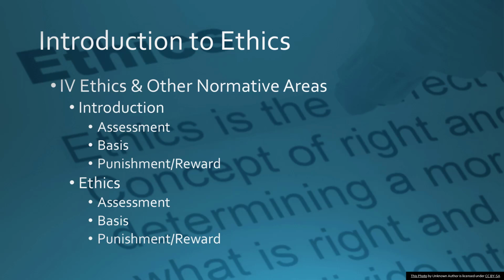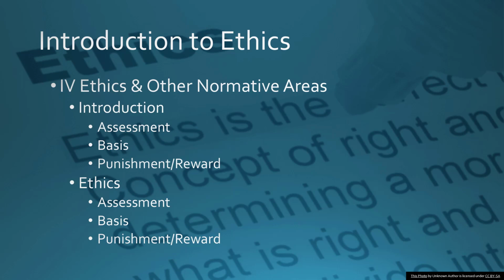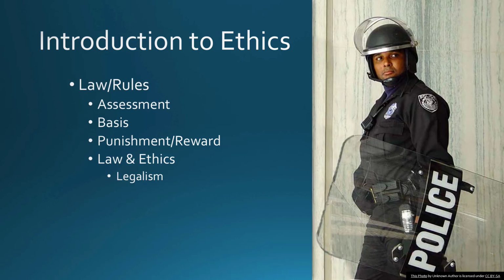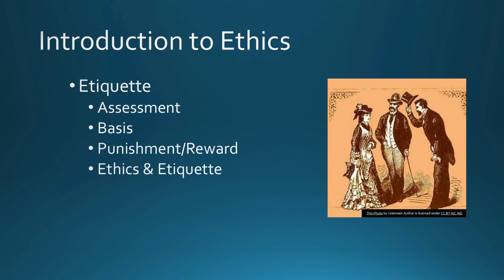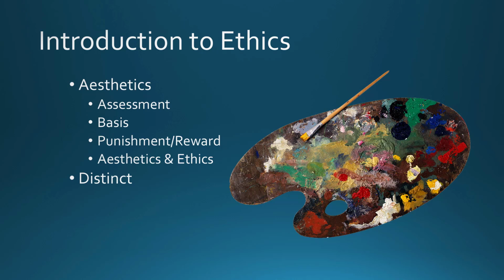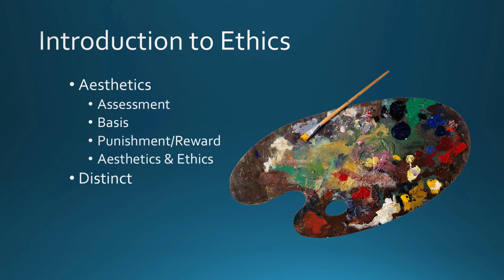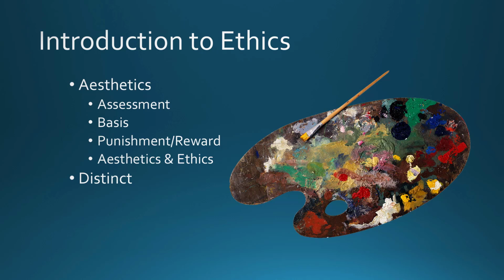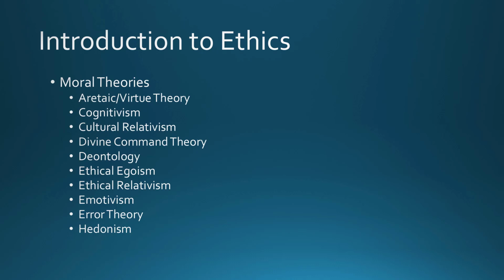Intro SU 2020 Video 87: Introduction to Ethics Part 2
The second part of the introduction to ethics.